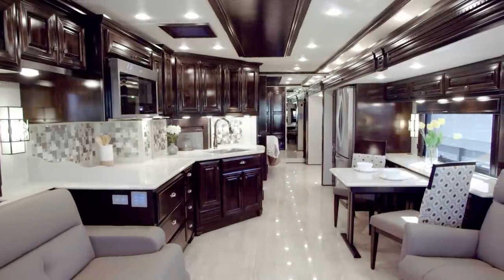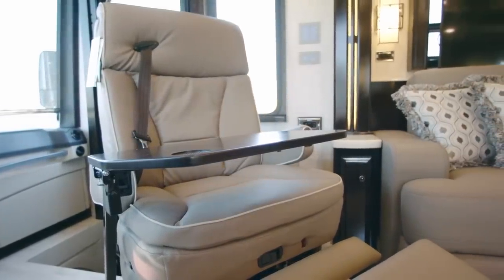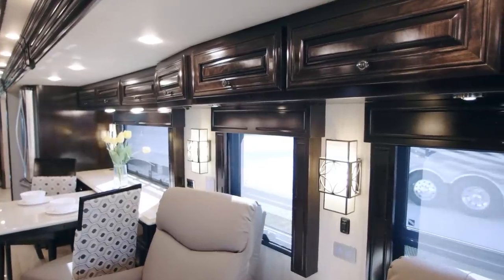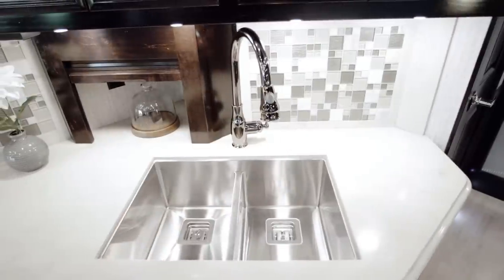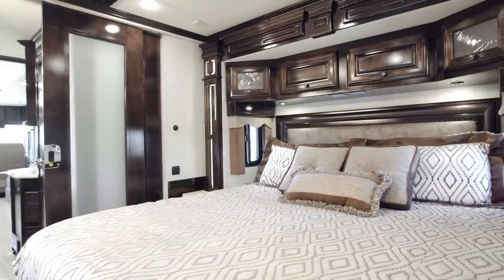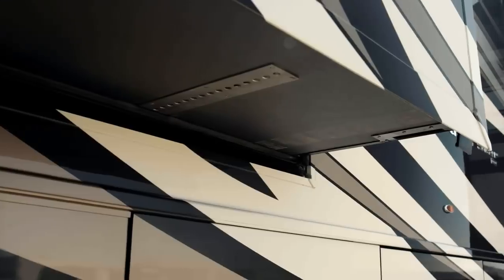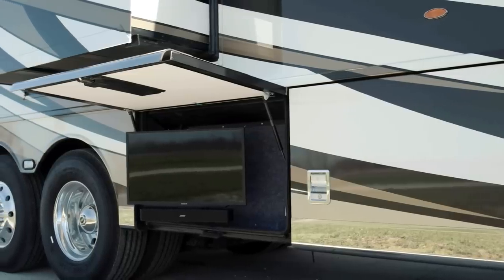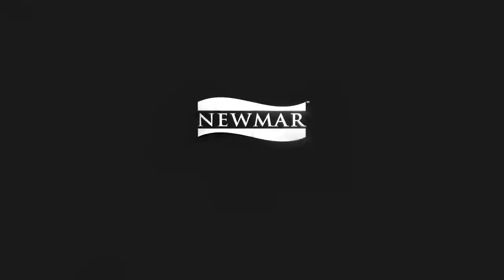2019 Newmar Dutch Star Official Review | Diesel Class A RV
The subject of an exhaustive transformation, the all-new 2019 Dutch Star raises the bar on the competition thanks to amenities like polished porcelain tile and a sliding bedroom door with reeded glass inserts. Fresh styling cues include a full-paint grille and side-mounted LED clearance lights.